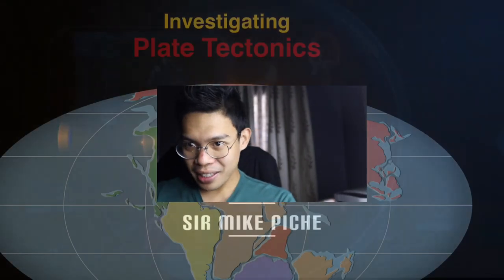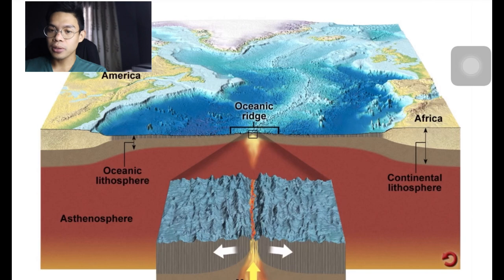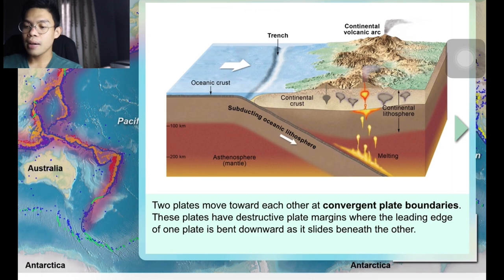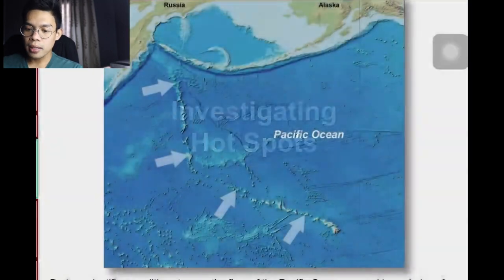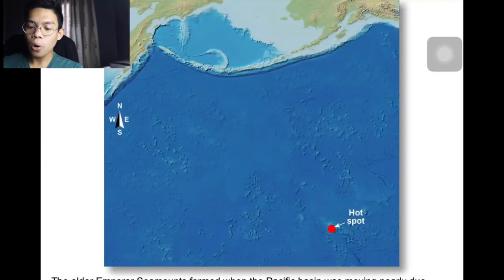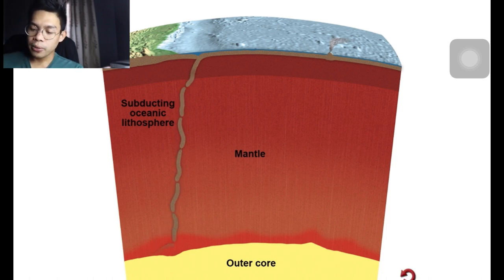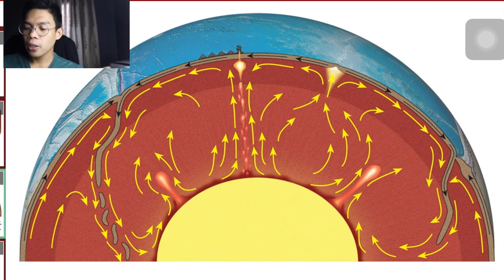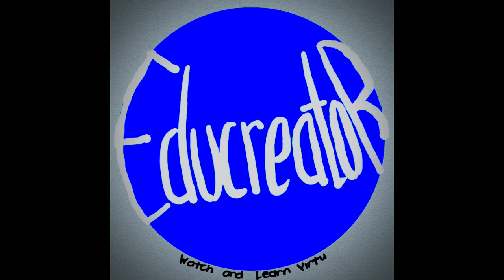Introduction to Plate Tectonics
This video is intended for Grade 10 learners at their first quarter topic in Earth Science. It emphasize the mechanisms of plate tectonics. Indeed, it is a proof that earth is dynamic and continually changing.